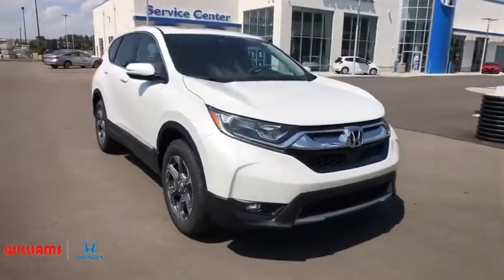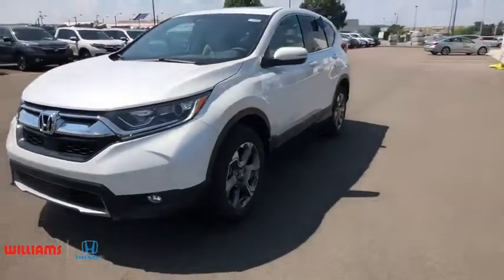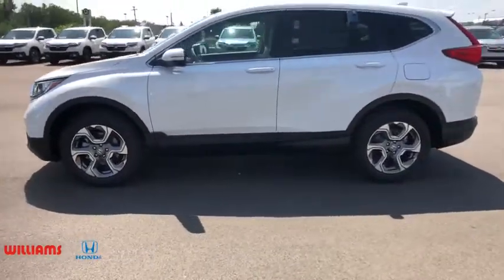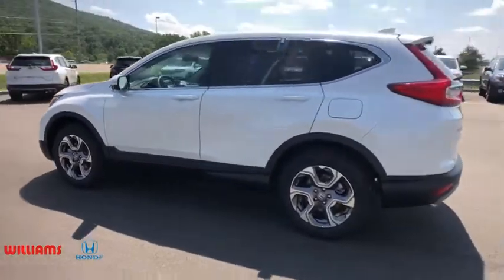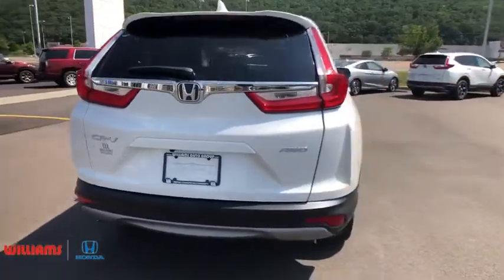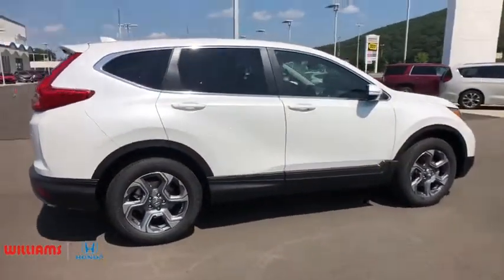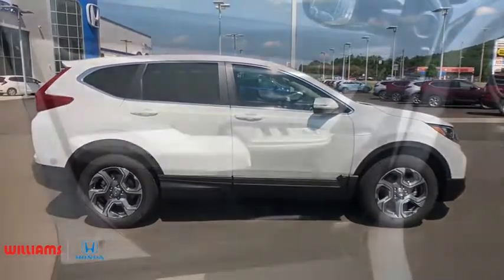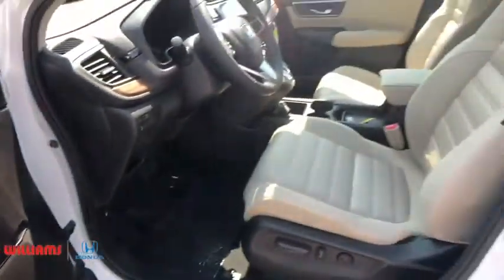2019 Honda CR-V Elmira, Corning, Watkins Glen, Bath, Ithaca, NY HT9894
Platinum White New 2019 Honda CR-V available in Elmira, New York at Williams Honda. Servicing the Corning, Watkins Glen, Bath, Ithaca, NY area.

Williams Honda
945 County Road 64

This 2019 Honda CR-V EX in Platinum White features: AWD CVT 1.5L I4 DOHC 16V27/33 City/Highway MPGRemember, for the best online experience you can get, shop WilliamsHonda.net.